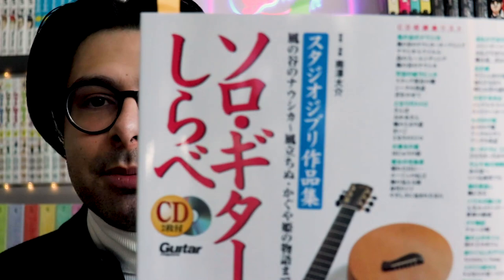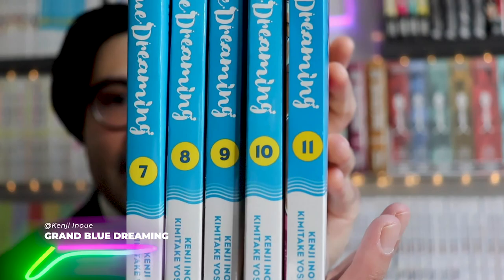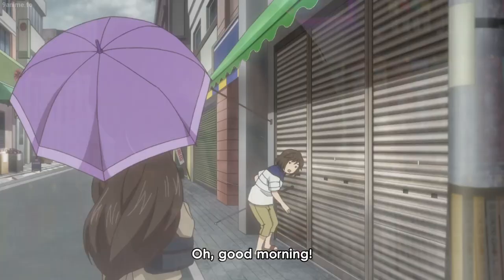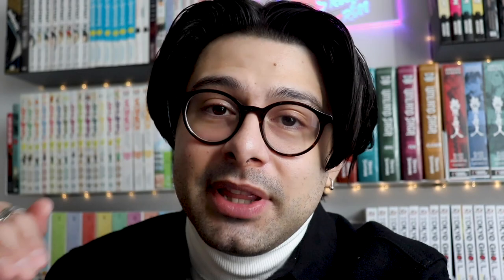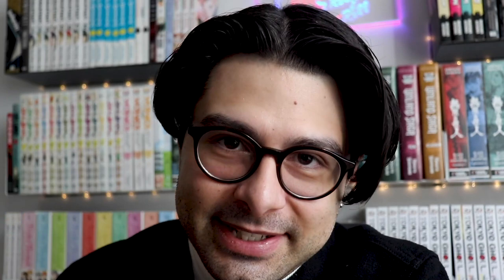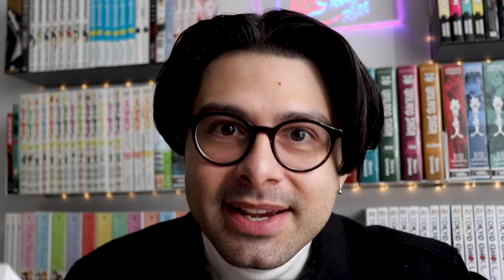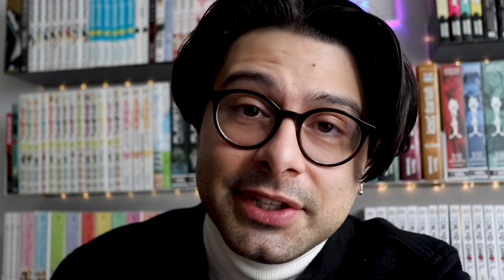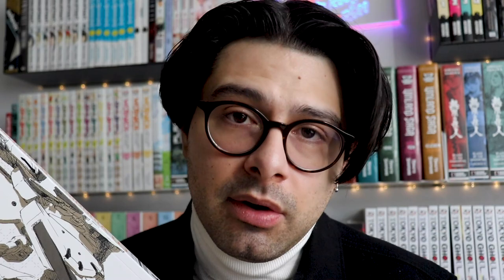this manga haul was so SATISFYING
Manga Haul & unboxing for November 2020! Check out some of my new  manga pick ups for the month of November 2020 and get some manga/anime recommendations! I hope you guys enjoy the episode.

If you have any recommendations please leave them down in the comment section below! Let me know what you're reading/watching - I'd love to hear from you ~